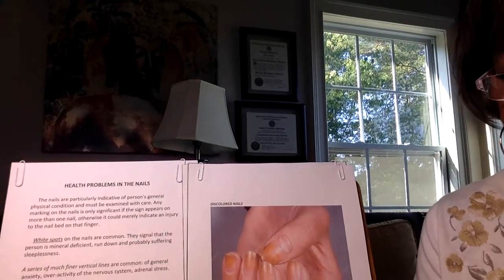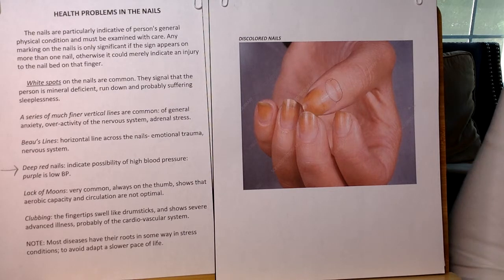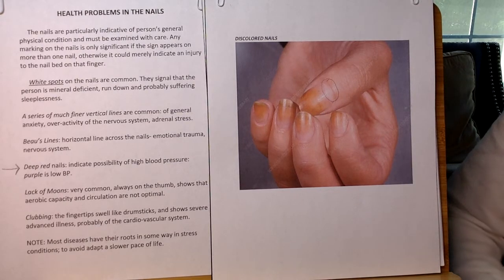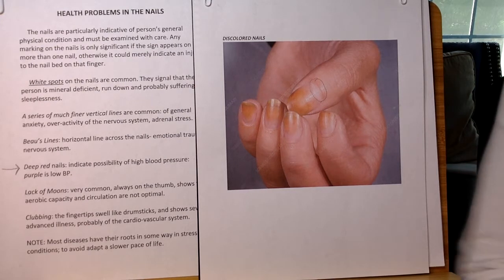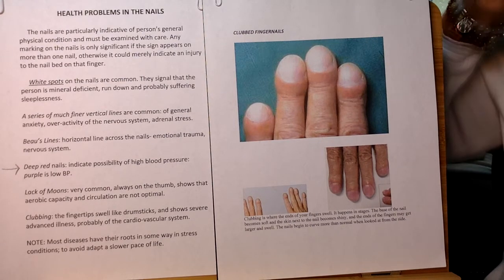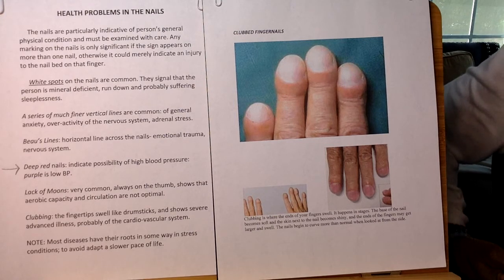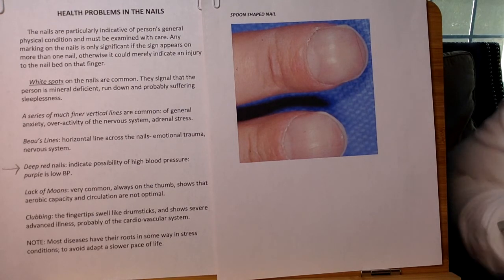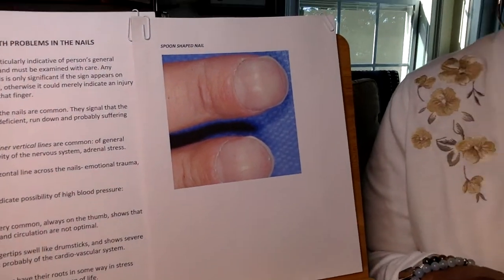174 EXAMPLES OF HEALTH PROBLEMS IN THE NAILS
174 HEALTH PROBLEMS IN THE FINGER NAILS. We examine discolored nails, lack of moons on the nails, tiny-pinprick nails, and clubbed nails.
Alpha Wisdom offers easy to understand topics to help you discover ‘Your Life in Your Hands.’ You will see the answers hidden in hands, and in the coming videos you will combine your knowledge of palmistry to analyze a hand. You are encouraged to go as far as you can. This is a highly respected profession dating back over 4,000 years.

I am Mystic Cassandria: psychic medium, palmist, reiki master, author, and musician.
My book, "A Comprehensive Guide to Palmistry, The Language of the Hands" is available at Amazon, E-Book, Xlibris Publishers